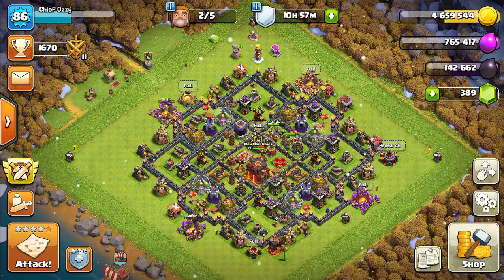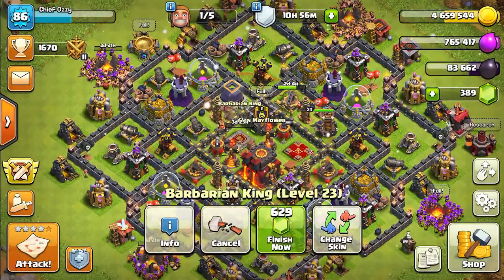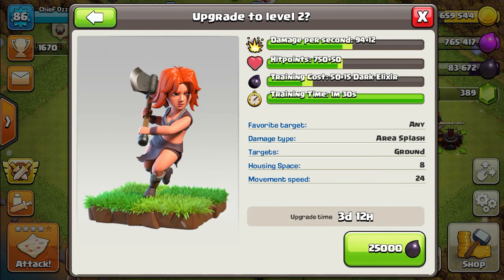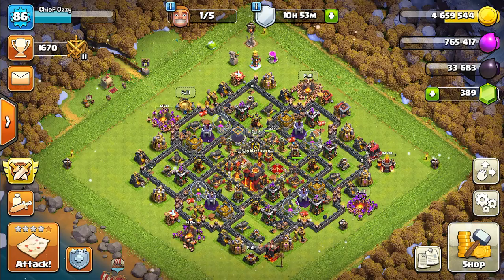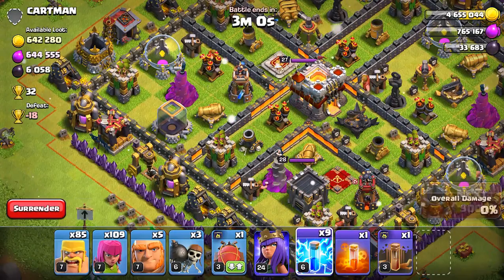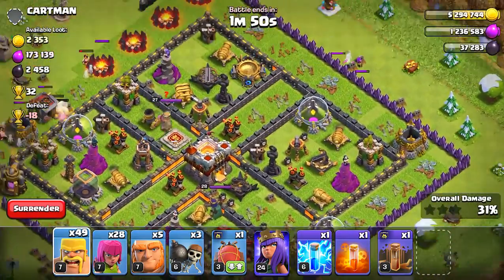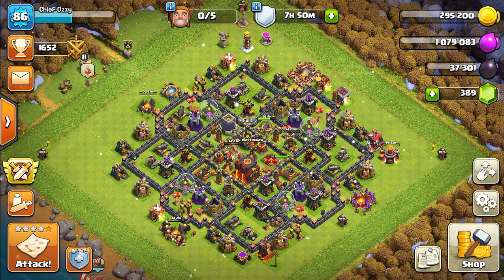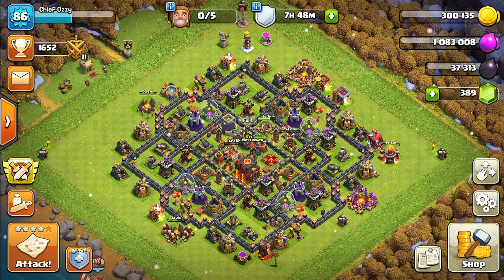Clash of Clans Walkthrough: "The End is Near" Episode 137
The walkthrough is almost finished, after that, I will start trophy pushing which is going to be HYPE :)